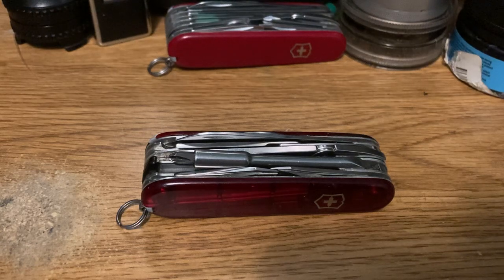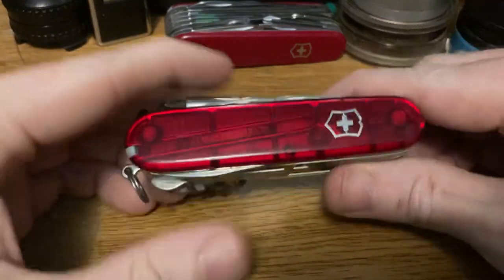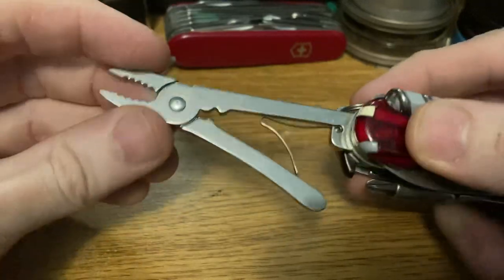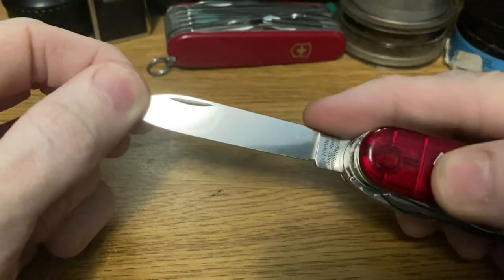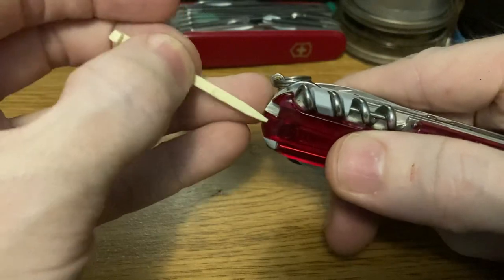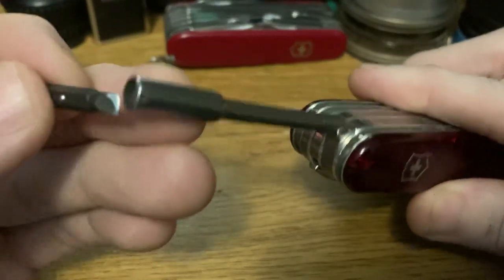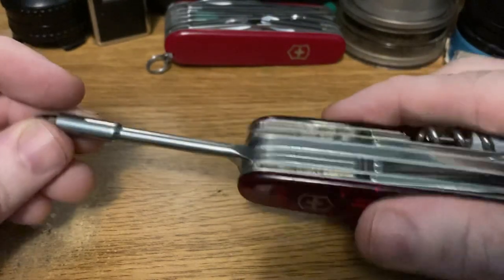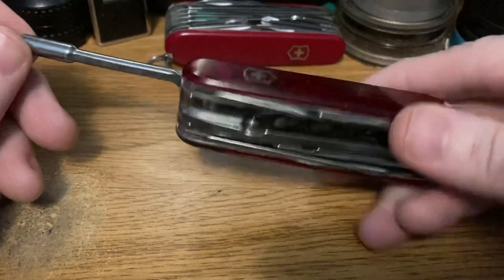Victorinox Cybertool M/34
Victorinox debuted their Cybertool series in 2000 to cash in the on the recent explosion of the dot com boom.